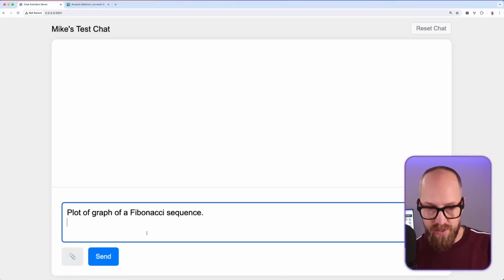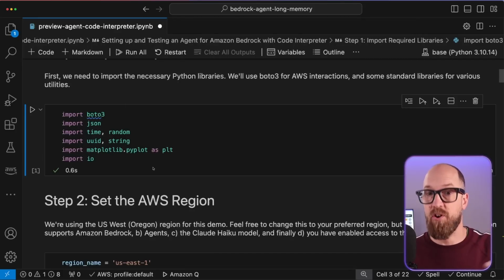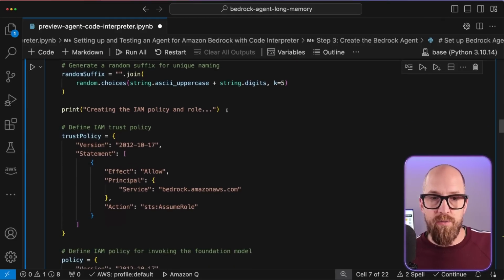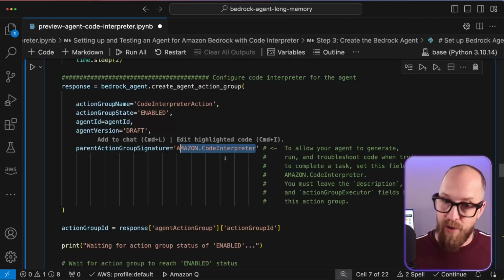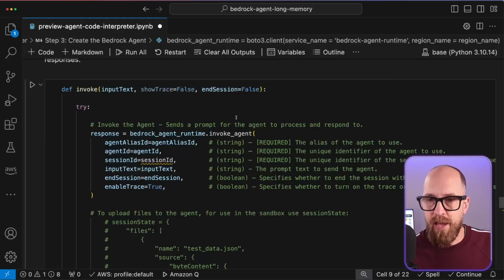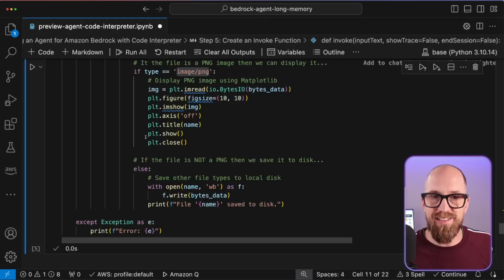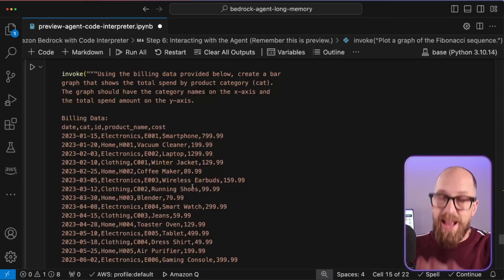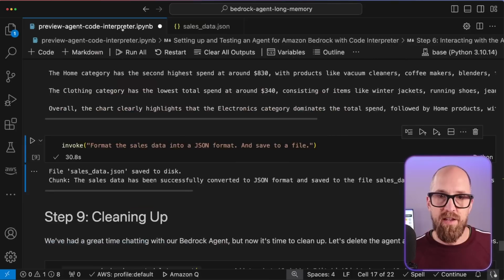AI Running Its Own Code: Agentic Code Interpreter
(Amazon Bedrock Code Interpreter is available now in Public Preview.)

This video demonstrates how to use Amazon Bedrock's agentic code interpreter to enable AI models to perform complex mathematical and data analysis tasks. Mike shows how to create an agent using Claude 3 Sonnet that can write and execute Python code in a secure sandbox environment. Key points covered:

* Setting up an agent with code interpreter capabilities in Amazon Bedrock
* Writing Python code to programmatically create and configure the agent
* Using the agent to perform tasks like calculating Fibonacci sequences and plotting graphs
* Analyzing and visualizing sample billing data
* Exporting processed data as JSON for further use

The video provides step-by-step instructions and code examples, making it a useful resource for developers interested in leveraging AI agents for data analysis and visualization tasks.